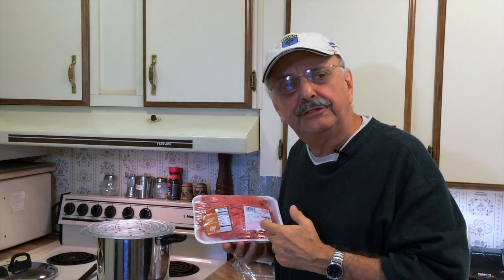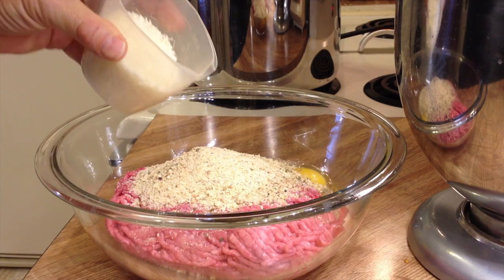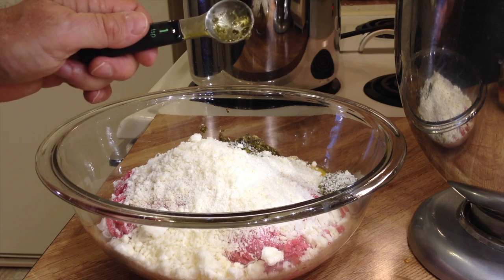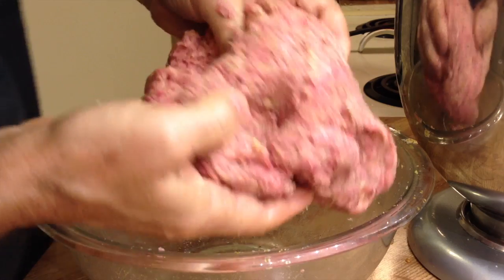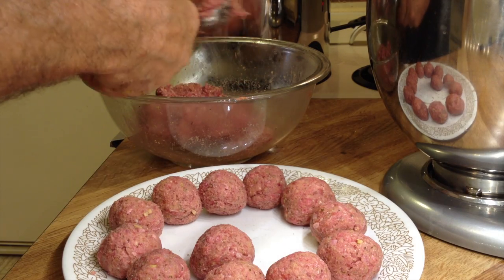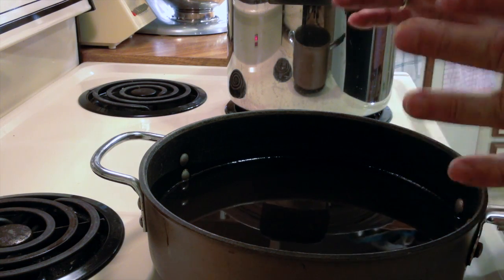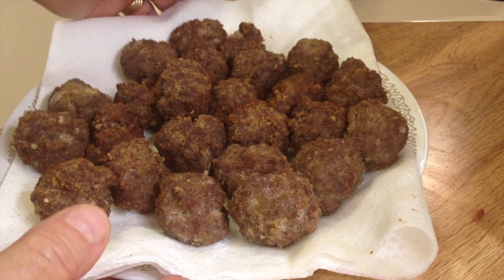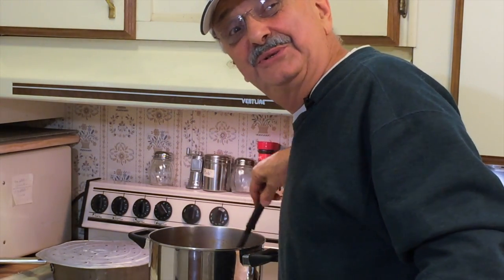Making Meatballs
Here I try to replicate my Italian mother's meatball recipe with only slight variation.

Licensed for use by this YouTube user